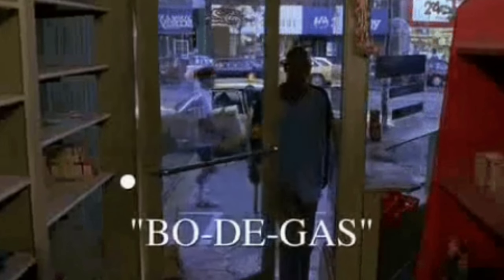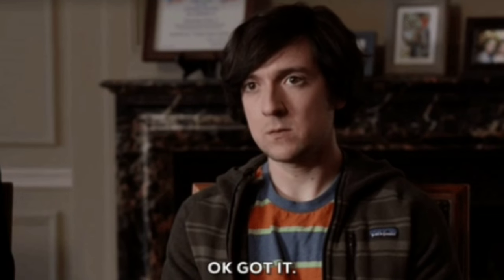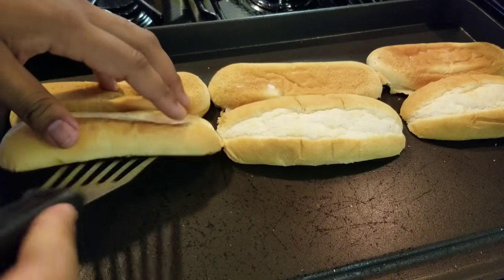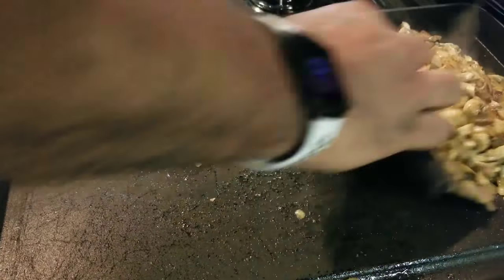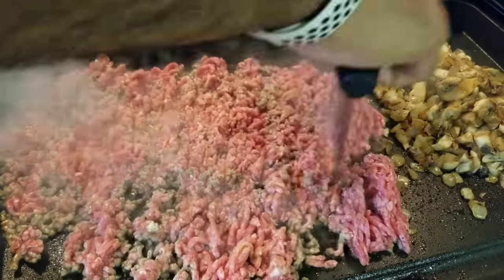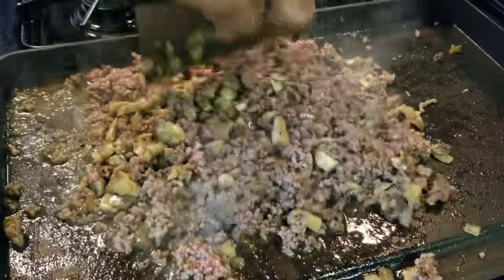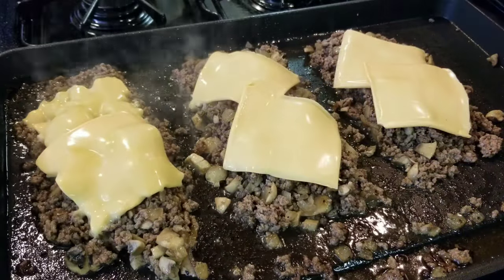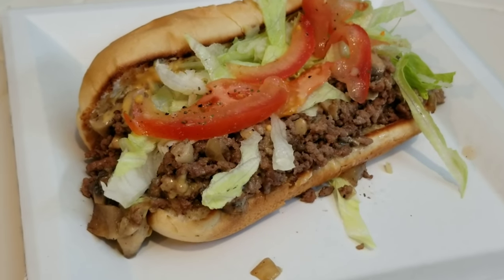NYC Bodega Chopped Cheese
New York is famous for the amazing food that you can find at any street corner. One of those fantastic food creations is the infamous bodega Chopped Cheese! Made famous in Spanish Harlem this delicious sandwich is basically a deconstructed cheeseburger but it's so much more! When that meat gets chopped into pieces, it changes the texture and enhances the flavor! It's definitely a recipe that you need to try!

Chopped Cheese
1 cup onion, diced
1 cup mushrooms, sliced
1 lb ground beef
1 cup lettuce, shredded
1 tomato, sliced and seasoned
8 slices American cheese
4 hero or sandwich rolls
Black pepper, salt, poultry seasoning and onion powder

Heat griddle or large saute pan on HIGH. Add onions and mushrooms, olive oil/ghee and seasoning. Cook until browned and tender about 10 minutes. Using a bench scraper or metal spatula, chop veg into smaller pieces and set aside. Add ground beef and seasoning, let brown on one side for about 4 minutes. Then chop the beef into smaller pieces and continue to cook, about 4 more minutes. Mix in veg with beef and section off into 4 servings. Lay cheese on top and let melt. Toast rolls and dress with mayonnaise. Spoon beef mixture into dressed rolls and top with lettuce and tomatoes. Enjoy! I love you!

Follow Edible Ed's on Instagram @edible.ed.cooks

End credit art by Rey Paez @reypaezart